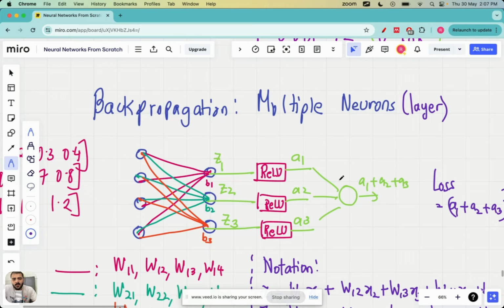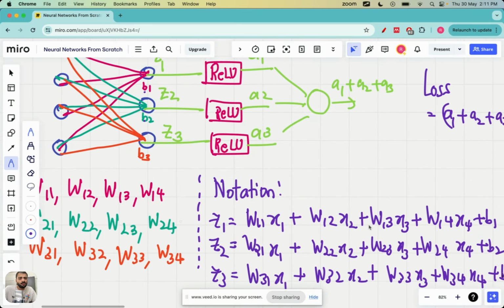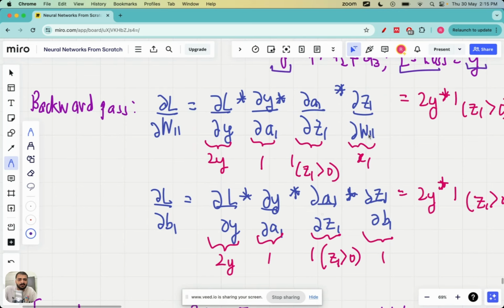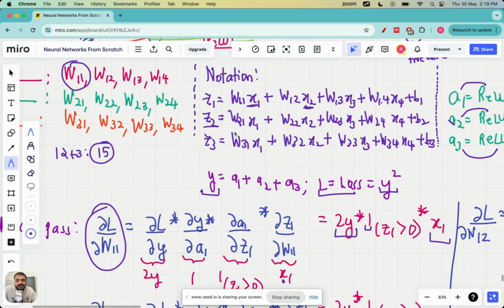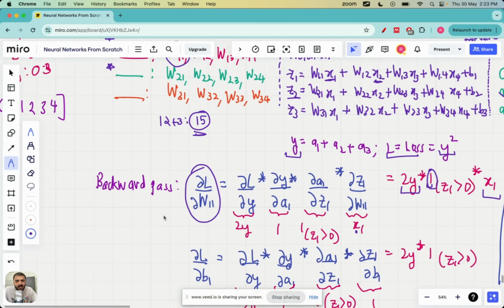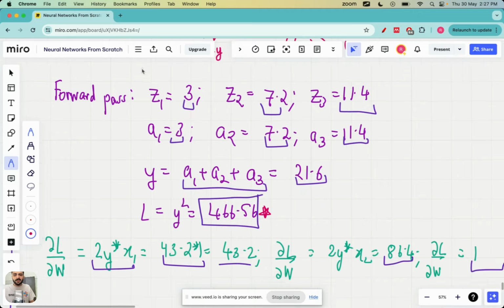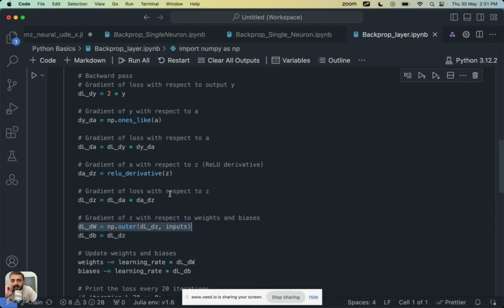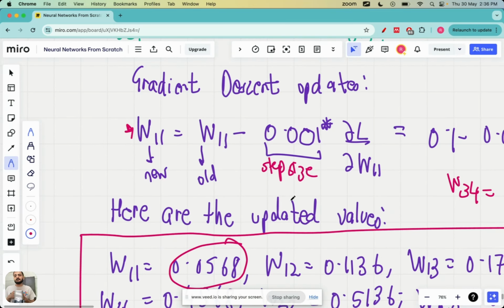Lecture 13 - Backpropagation through an entire layer of neurons: from scratch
In this lecture, we look at implementing backpropagation for a layer of neurons.

We implement everything from scratch: first through writing on a whiteboard, and then through code.